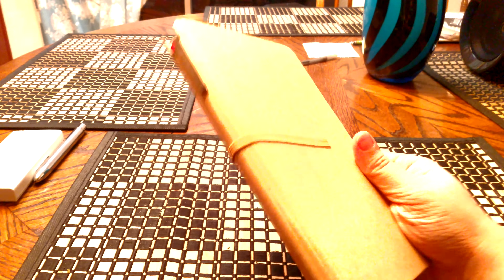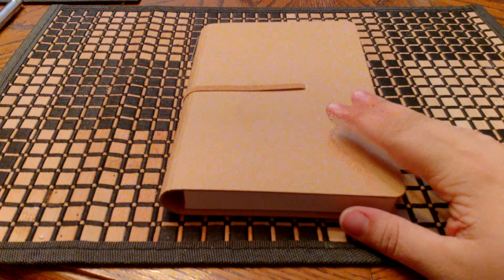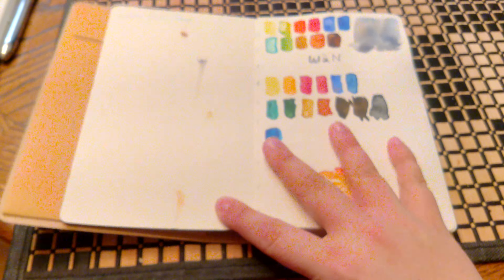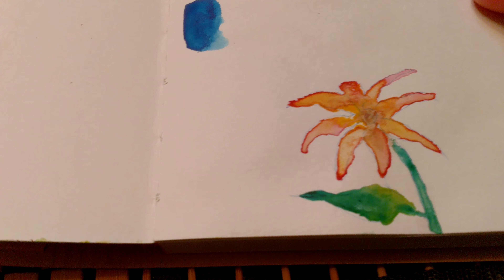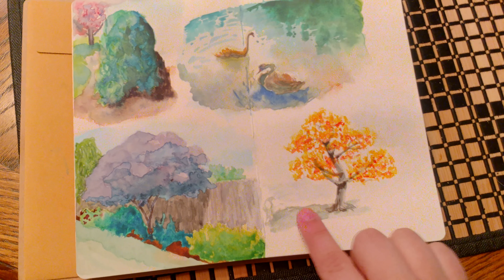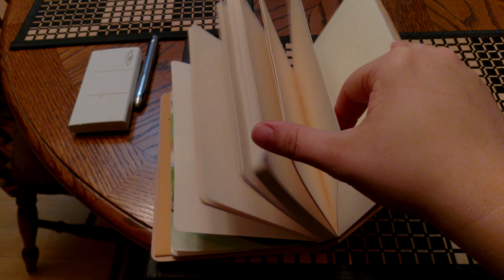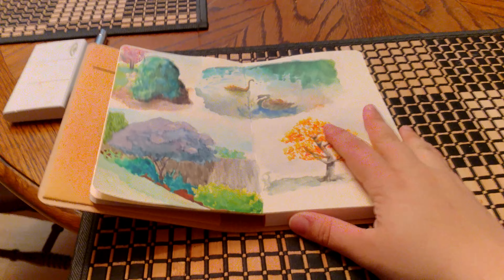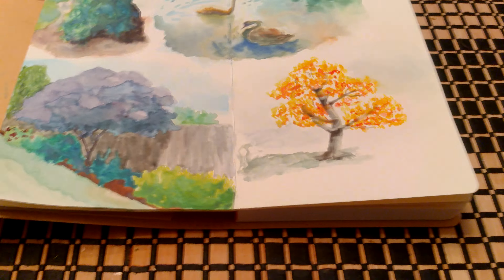Watercolor Sketchbook (trying this out)